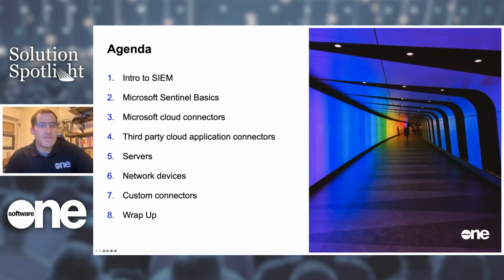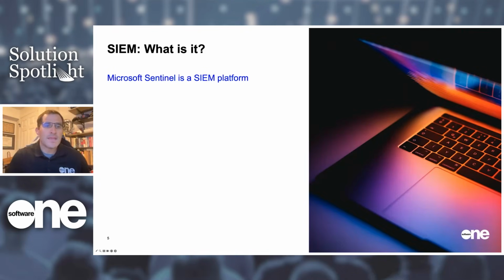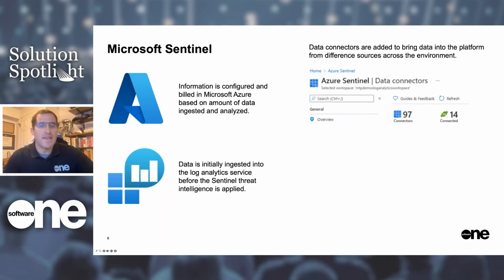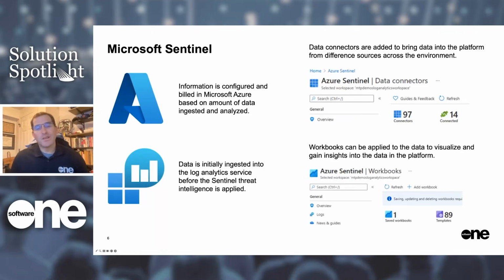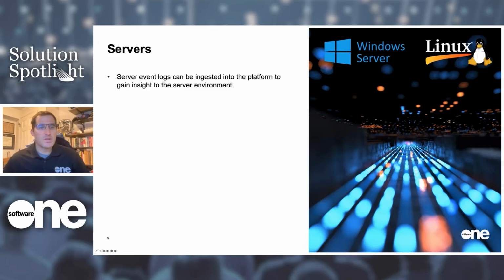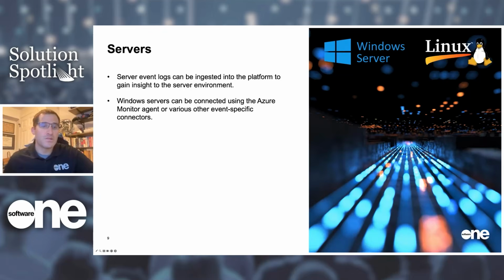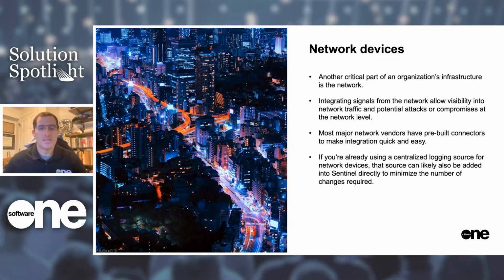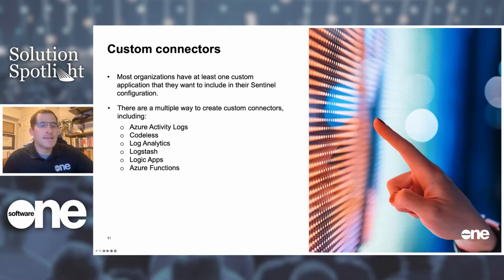5 Types of Data Connectors for Microsoft Sentinel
If you’re facing the challenge of integrating diverse data sources for effective security monitoring, it’s time to discover how seamlessly Microsoft cloud services integrate with Sentinel. In addition to its ability to optimize security operations with a cloud-native SIEM, Sentinel offers pre-built connectors for a variety of Defender products, Azure Sign-In logs, Identity Protection, and more.

From this webinar, you’ll gain:

• Insights into the five always-free data connectors for Microsoft Sentinel
• A comprehensive understanding of how data is initially ingested in the Sentinel platform
• Additional benefits available to certain M365 licenses

Don’t miss out on this opportunity to enhance your data analysis and security monitoring capabilities with Microsoft Sentinel. Dive into the realm of third-party cloud applications and their built-in connectors, simplifying event logging data integration into Sentinel.

Matt Vest - Security Professional Services Team Lead @ SoftwareOne